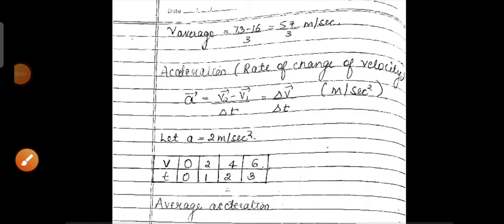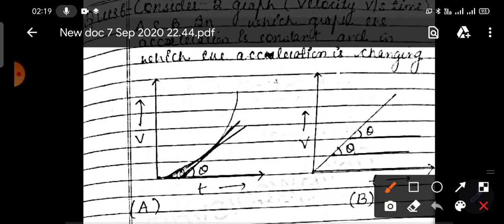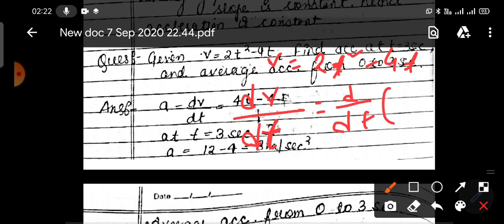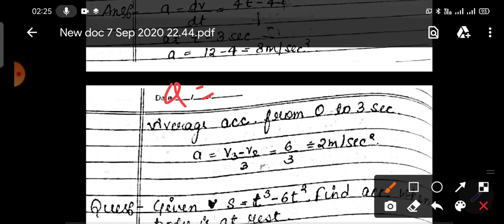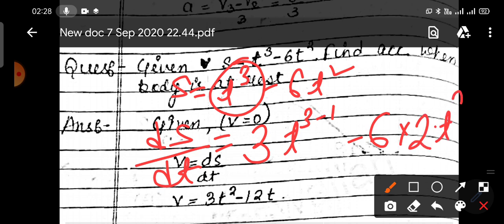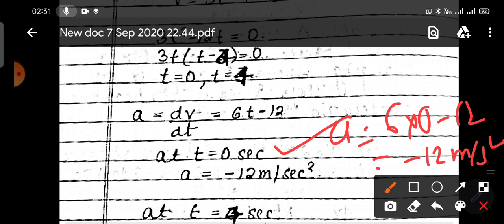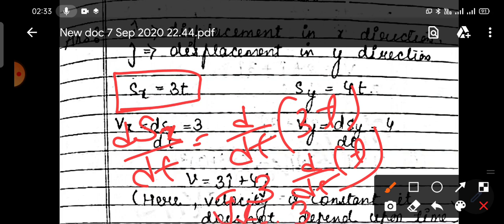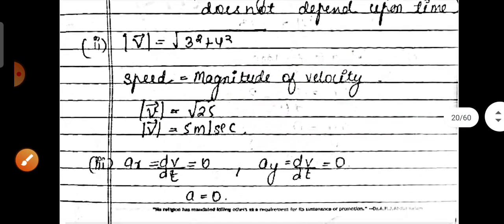Motion in a straight line by Rimo Sir